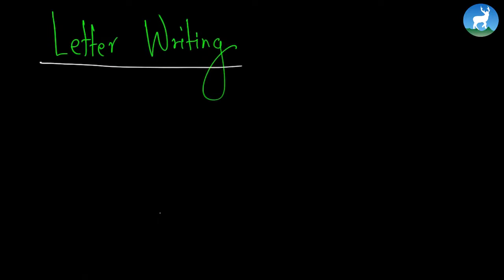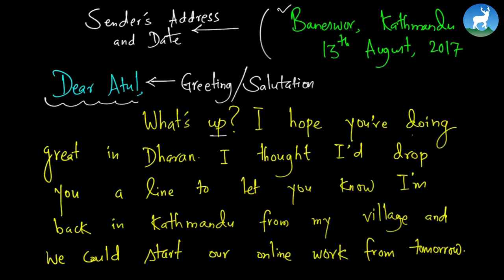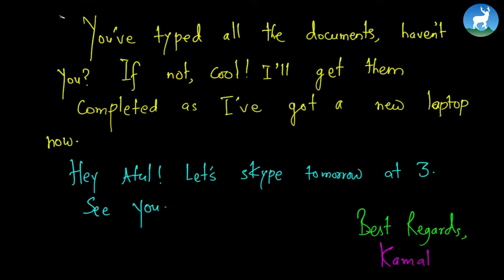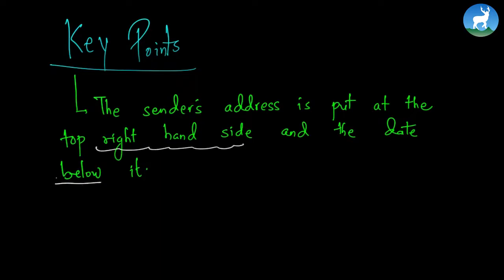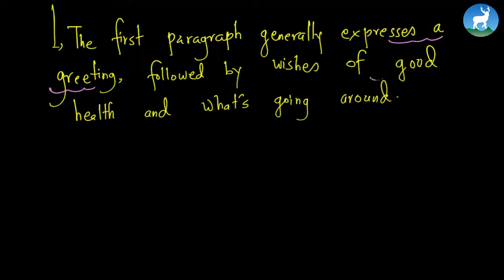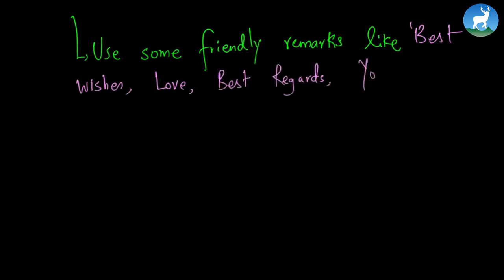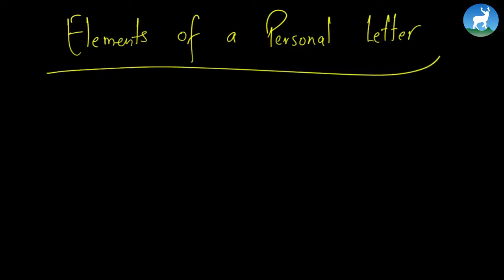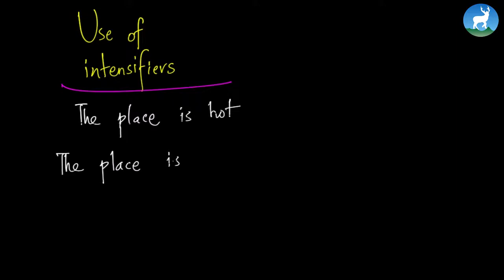Bibek Adhikari - Unit 8 - Writing - Writing a Personal Letter - Grade 8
Bibek Adhikari, an English teacher from Deerwalk Learning Center teaches Informal Letters, Elements of an Informal Letter, An example of informal letter from Grade VIII  - English